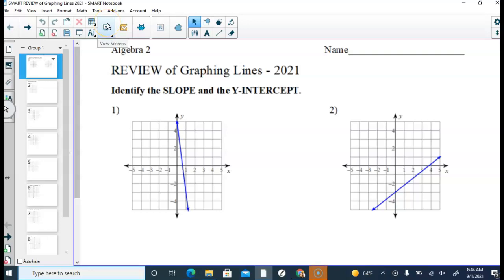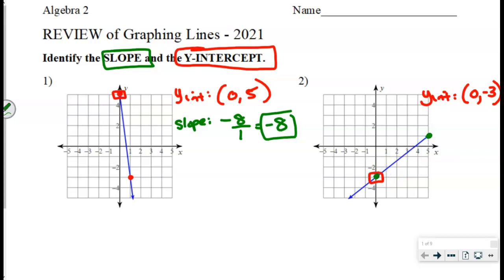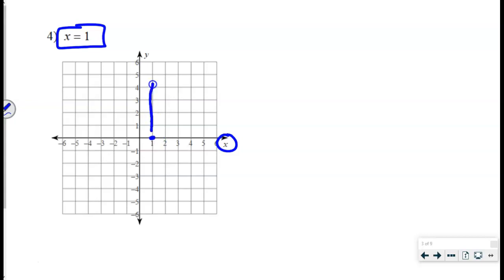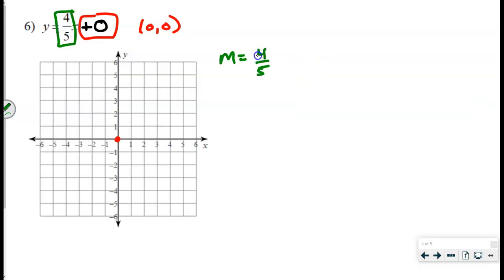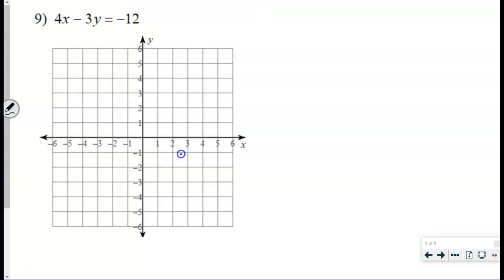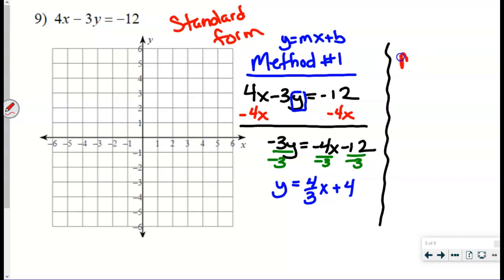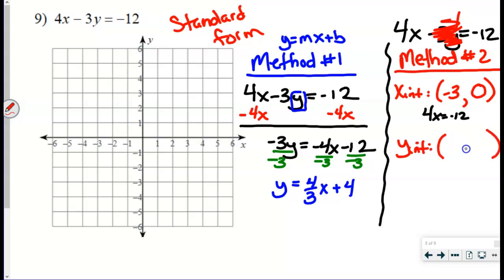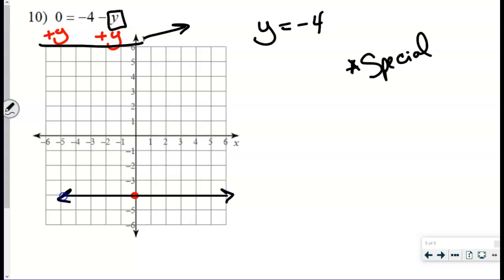REVIEW of Graphing Lines 2021